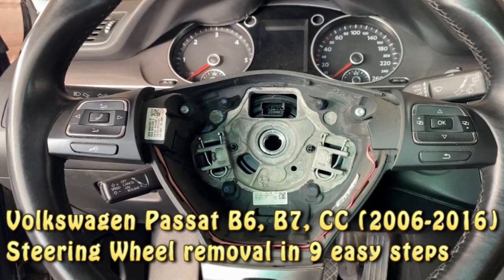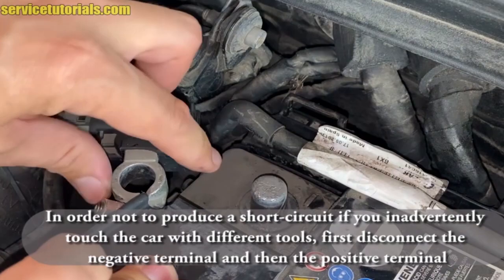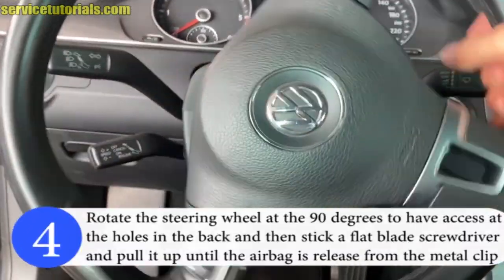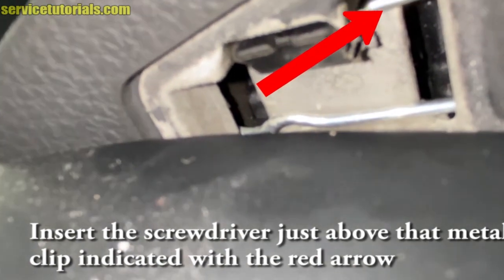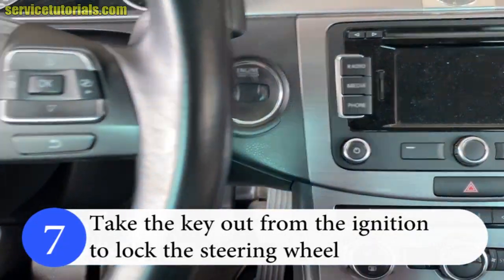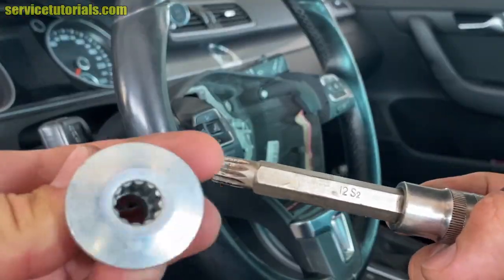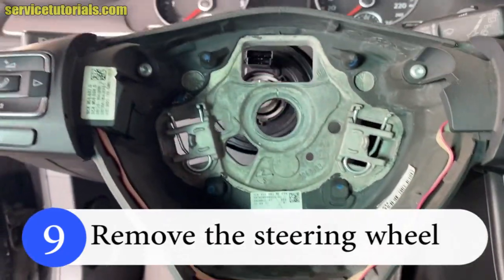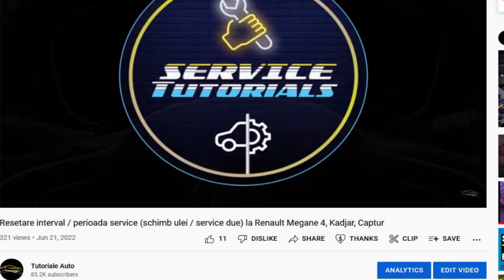TUTORIAL: Volkswagen Passat B6, B7, CC (2006-2016) steering wheel removal or replacement in 9 steps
How to remove or replace VW Volkswagen Passat B6, B7, CC (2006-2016), Golf Mk7, Tiguan, Caddy, Scirocco, Polo, Jetta, Beetle, Sharan, Touran, Arteon, Passat B8 steering wheel in 9 easy steps.

See more Cool Products for VW Golf Mk5, Jetta at the Best Price

Required tools:
- flat blade screwdriver
- ratchet, an extension ratchet
- M12 (or T55 Torx) - you can find 12-Piece Magnetic Torx Screwdrivers Set